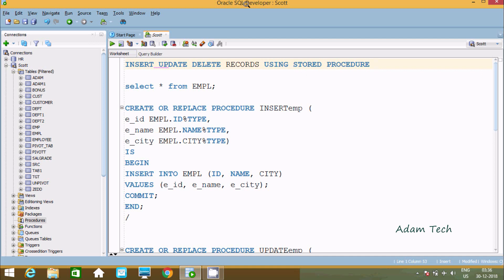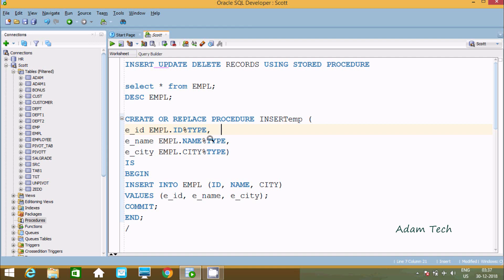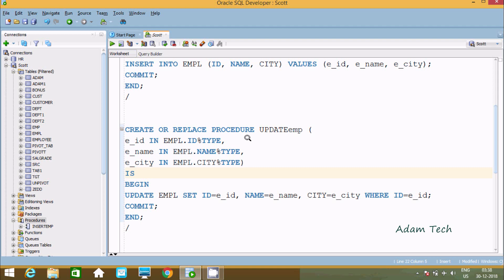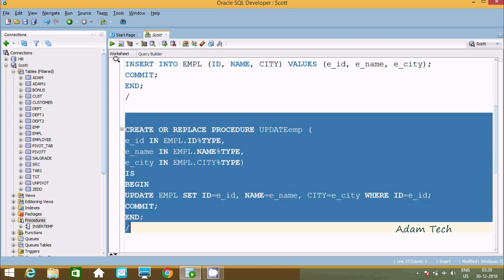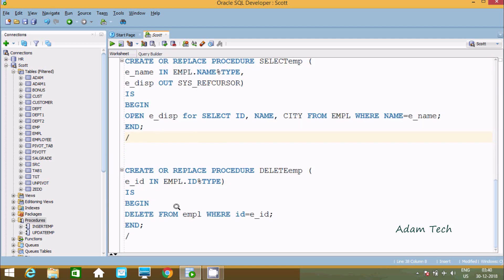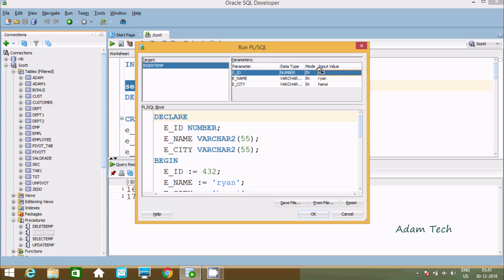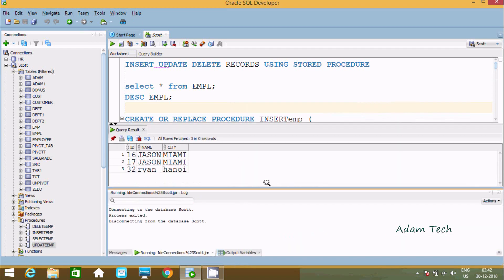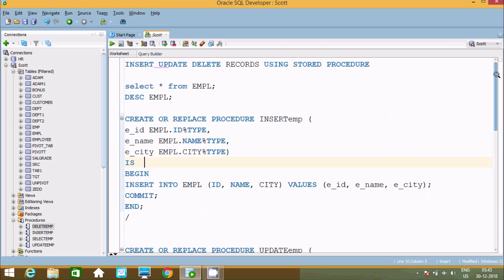Select Insert Update Delete Using Stored Procedure in Oracle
Select Insert Update Delete Using Stored Procedure in PLSQL